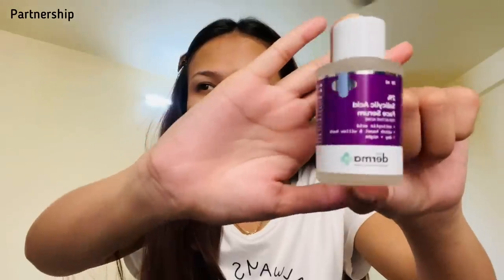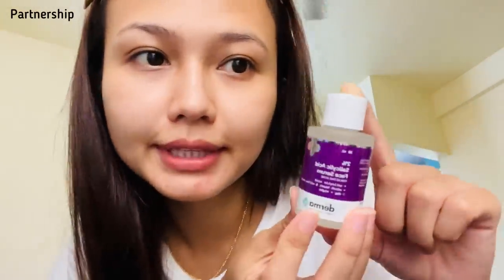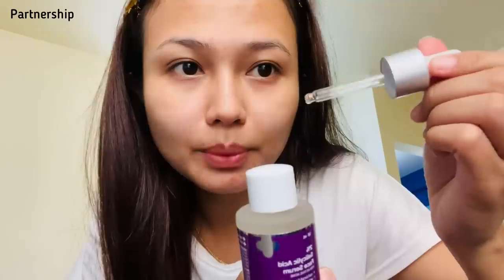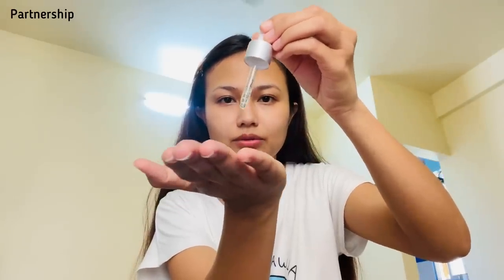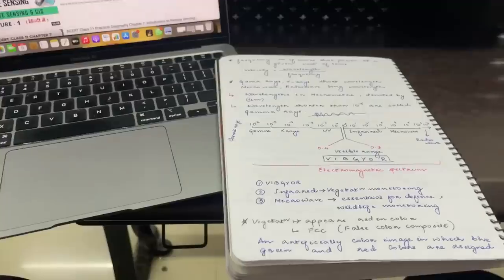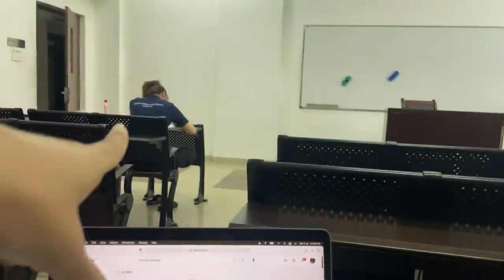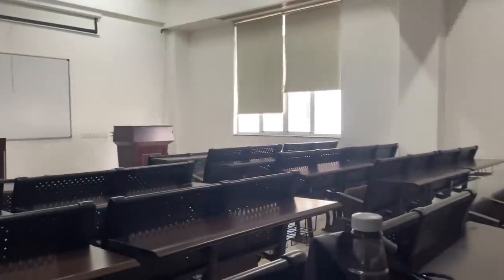STUDYING AT LIBRARY AND SOMEONE STOLE MY SHOE SOLE/ SOLEMATE/SONIA ARTS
HASHTAGS - Salicylic Range